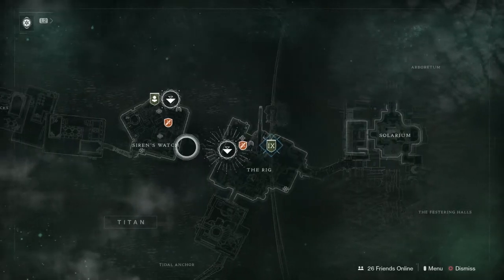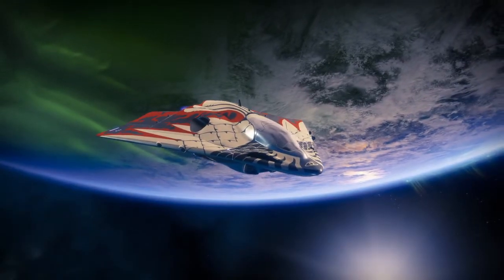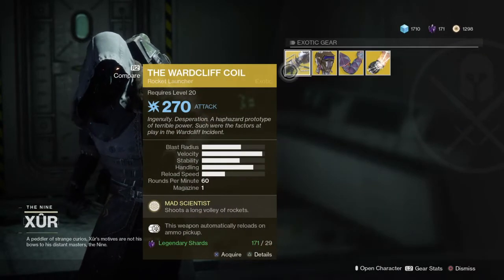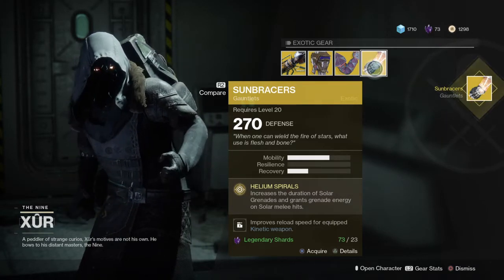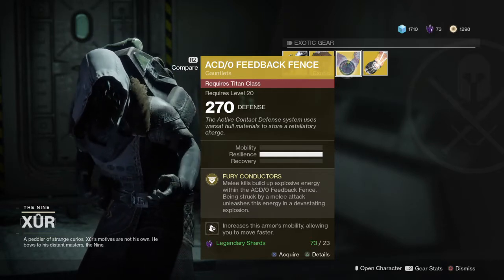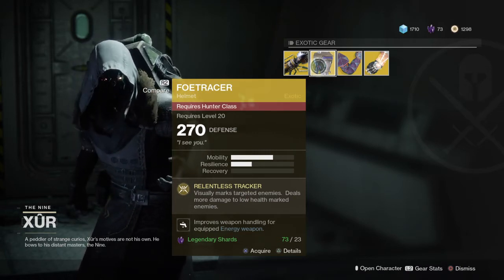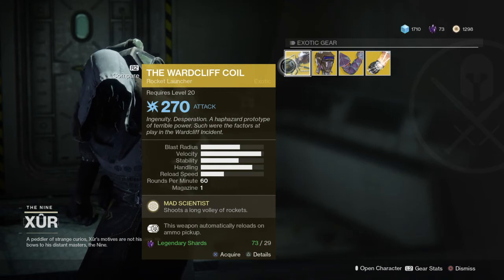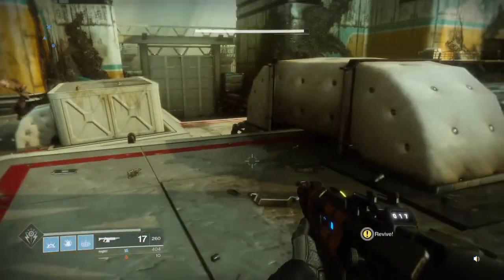Destiny 2: Xur's Location! 22/09/17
Hello all! It's Aether here.
This is my channel where I play games, and to share with you all.

Welcome to the best place for gameplay videos!

 LIVE videos & more! I play on the Playstation 4 (PS4), Xbox One (XB1). Sometimes I'll play other games too!